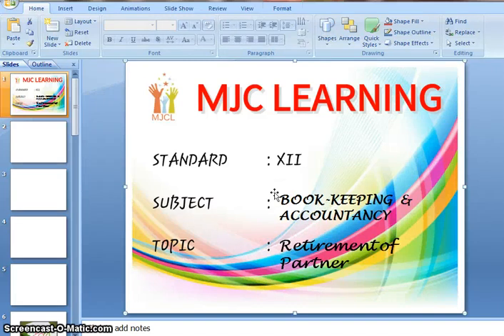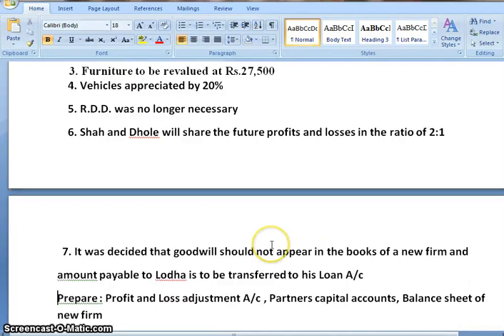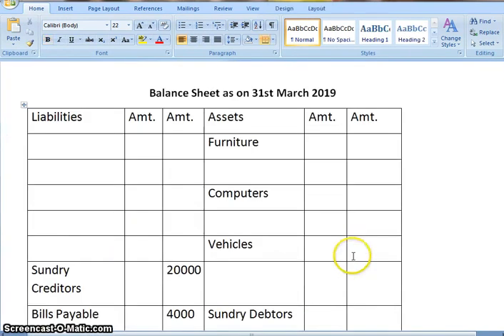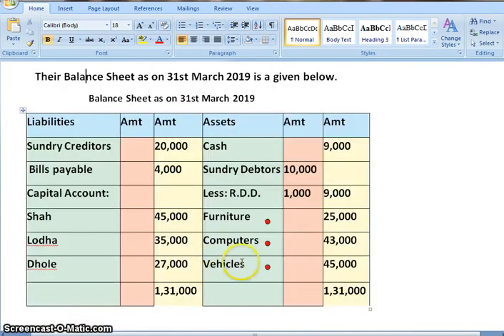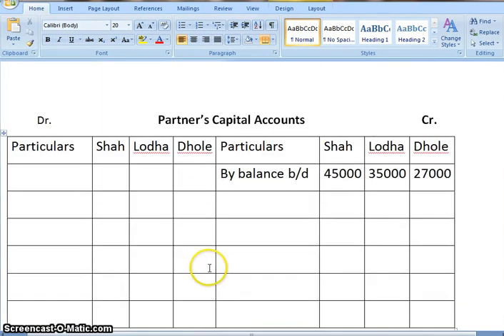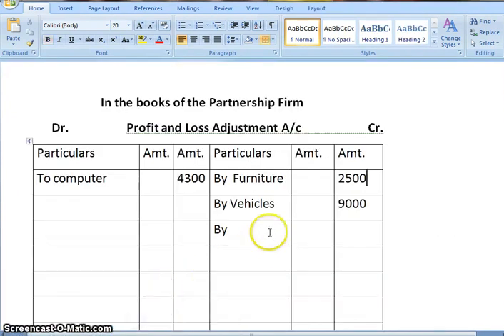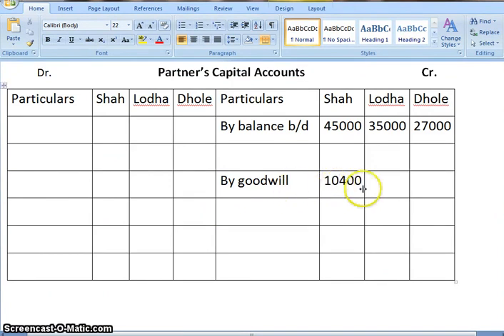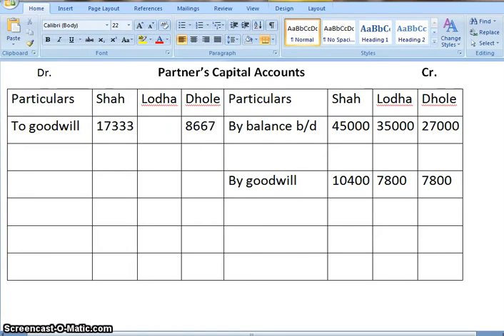Retirement of Partner Problem No. 5